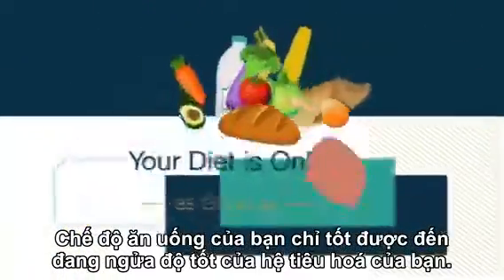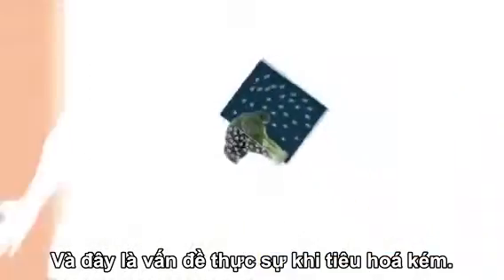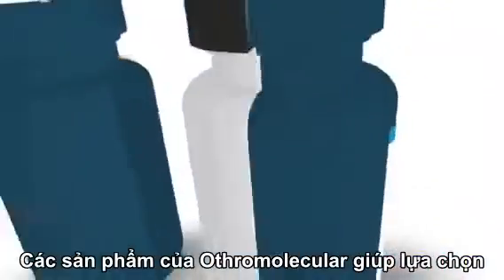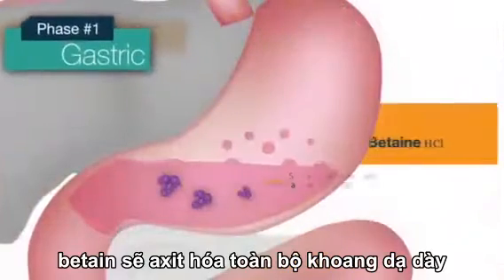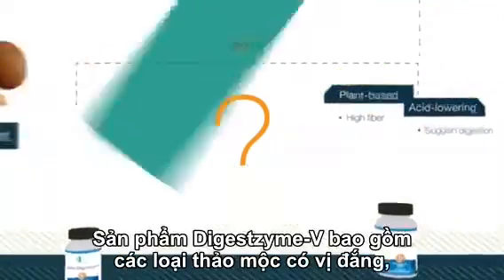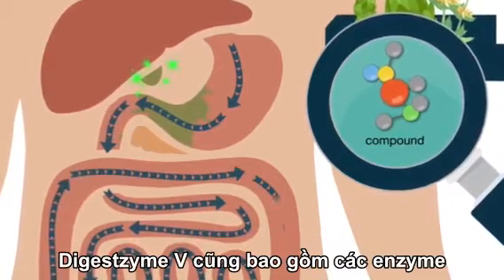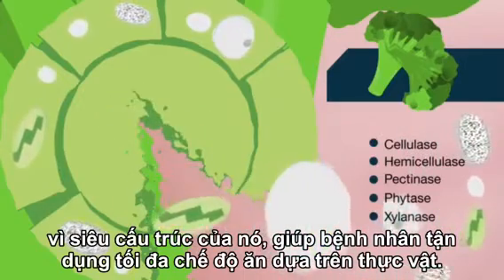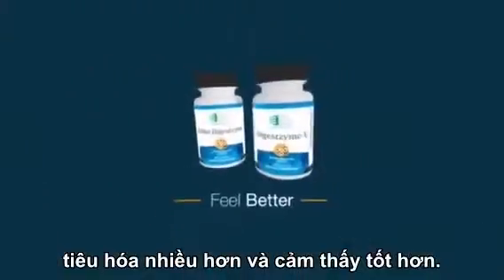AFH - Your Diet is only as Good as Your Digestion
Anti-Fragility Health